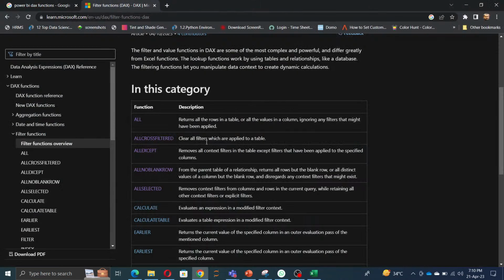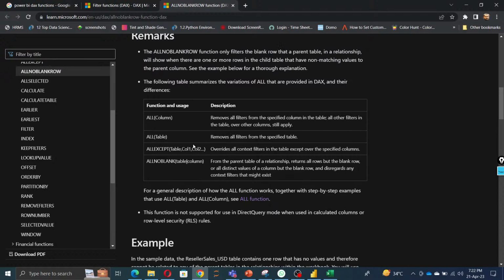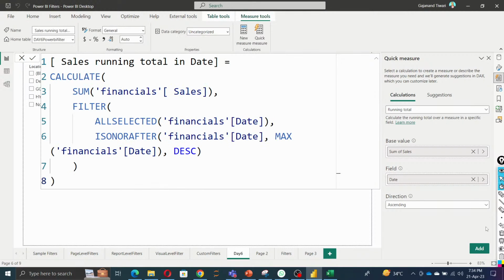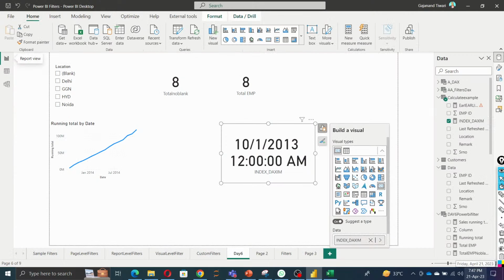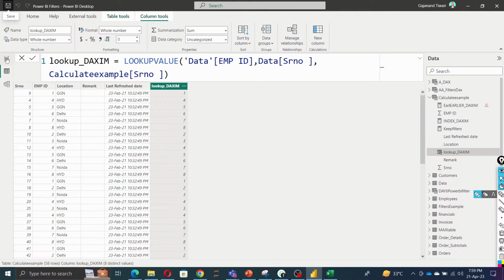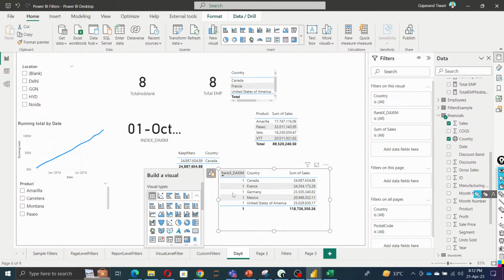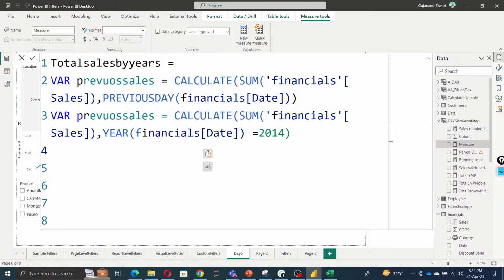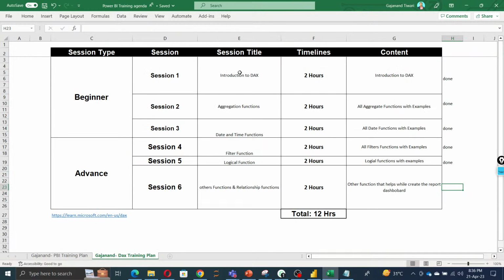DAY6 IM POWER BI DAX FILTER FUNCTIONS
POWER BI DAX INTRODUCTION,
LEARN BASIC DAX AND HOW TO USE,
DAX BASIC CONCEPTS,
ROWS AND COLUMNS CONTEXT,
HOW AND WHEN USE THE DAX FUNCTIONS,
Dax functions,
power bi dax,
dax,
aggregate function,
sum,
sumx,
average,
averagex,